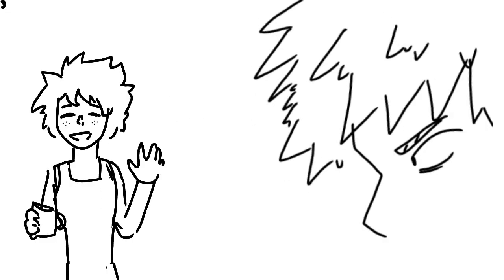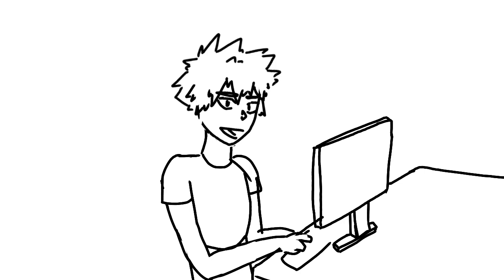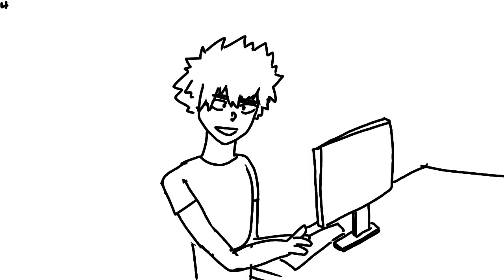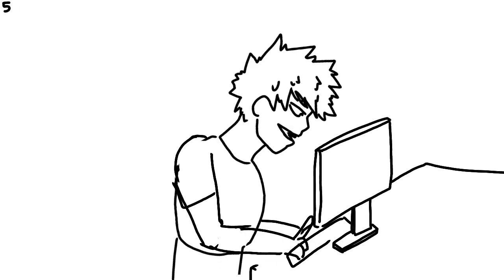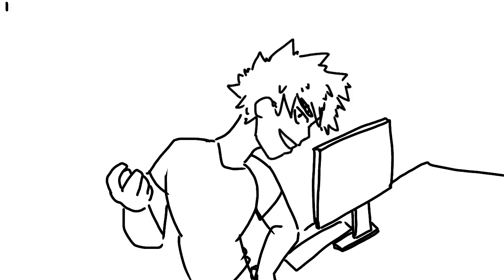If Bakudeku became canon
Bakuochako is worse, but this audio just fit these two so well.
Listen, feel free to ship both those ships, I just really hate them because they’re nonsensical and unhealthy. This is mostly for goofs.